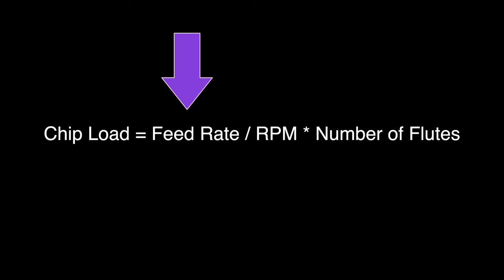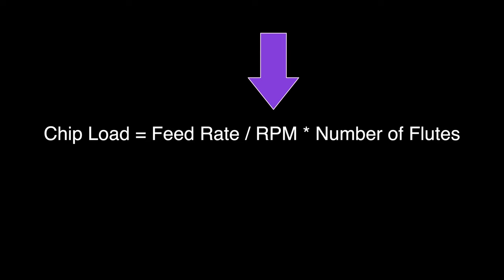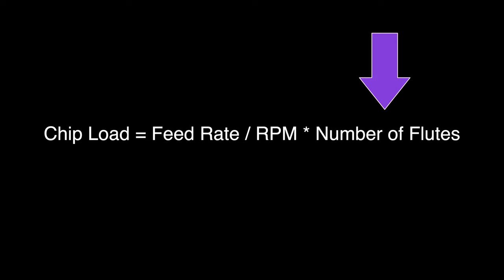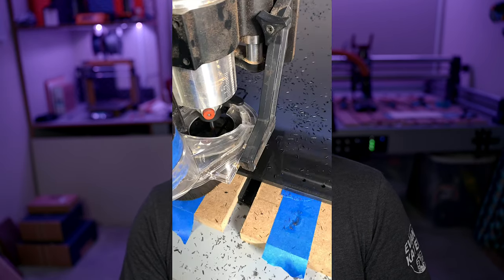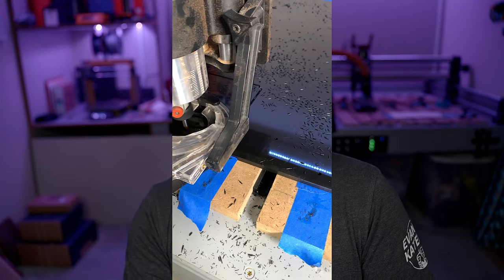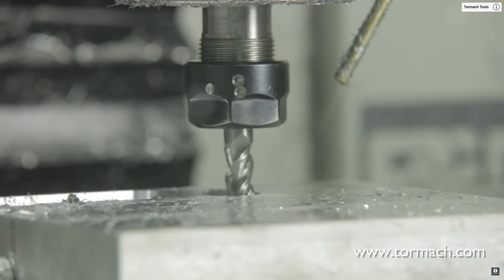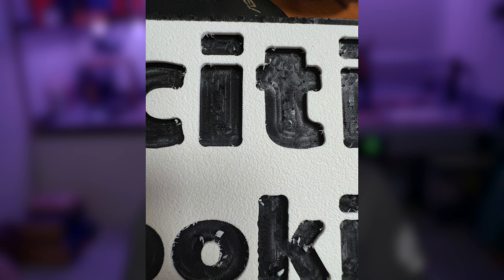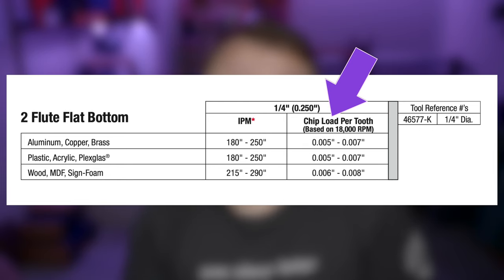The ONE parameter will make OR break a CNC project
The ONE parameter will make OR break a CNC project - it's not the one you think!

0:00 - Introduction
0:25 - What is Chip Load?
0:58 - Why is Chip Load important?
1:40 - Chip Load recommendations
2:25 - Why Chip Load Doesn't Matter
3:47 - My Rules of Thumb
5:45 - My Recommendations
6:53 - Wrap Up